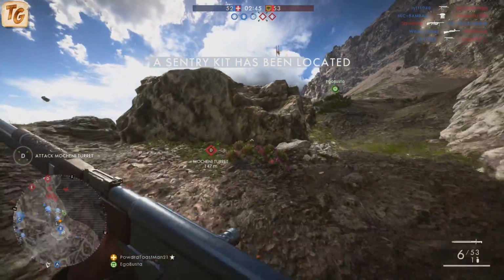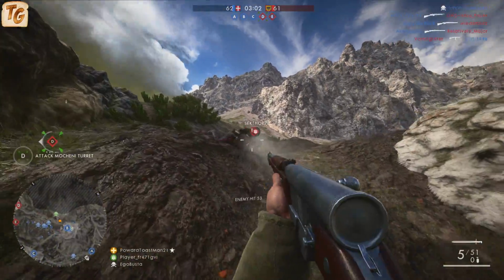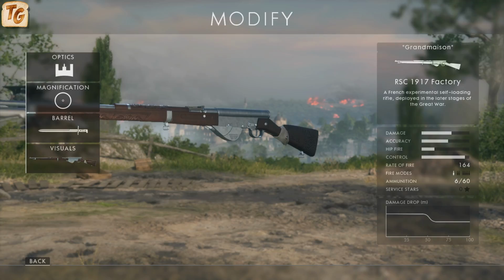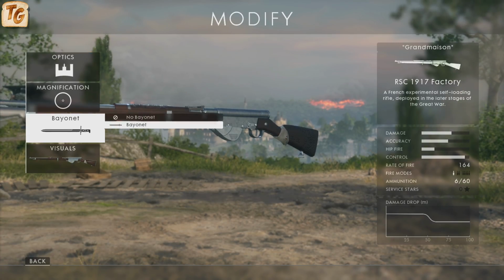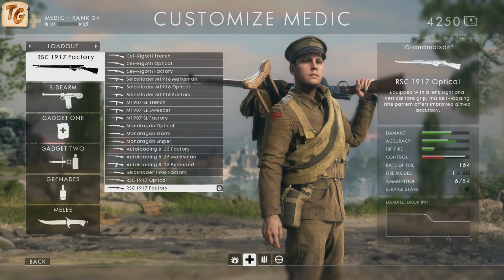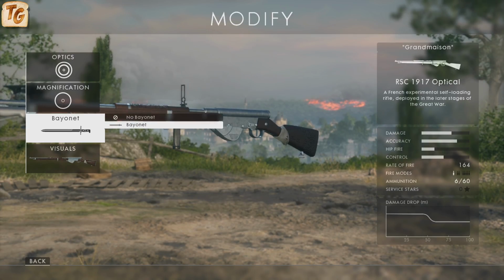BF1 Weapon Guide & Review - RSC 1917 | Battlefield 1 They Shall Not Pass Medic Weapon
This BF1 weapon guide & review will cover the RSC 1917 - a French-made self-loading rifle from the They Shall Not Pass DLC in Battlefield 1. We will cover the stats, attachments, optimal situations, and tips for this Medic class weapon.

Changing environments in locations all over the world. Discover every part of a global conflict from shore to shote - fight in beseiged French cities, great open spaces in the Italian Alps or vast Arabian deserts.  Fully destructible environments and ever-changing weather create landscapes that change moment to moment; whether you're tearing apart fortifications with gunfire or blasting craters in the earth, no battle is ever the same.

Game-changing vehicles. Turn the tide of battle in your favor with vehicles both large and larger, from tanks and biplanes to gigantic Behemoths, unique and massive vehicles that will be critical in times of crisis. Rain fire from teh sky in a gargantuan Airship, tear through the world in the Armored Train, or bombard the land from the sea in the Dreadnought.

A new Operations multiplayer mode. In Operations mode, execute expert maneuvers in a series of inter-connected multiplyer battles spread across multiple maps. Attackers must break through the defense line and push the conflict onto the next map, and defenders must try to stop them.